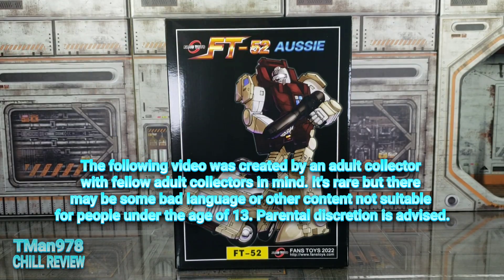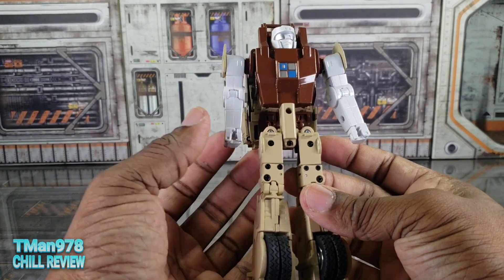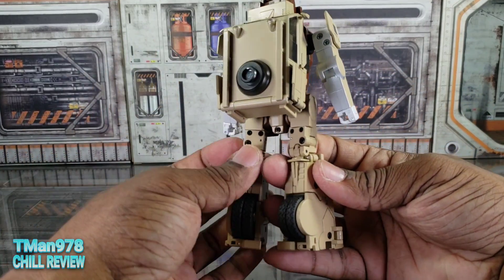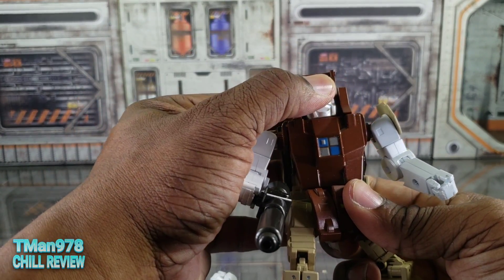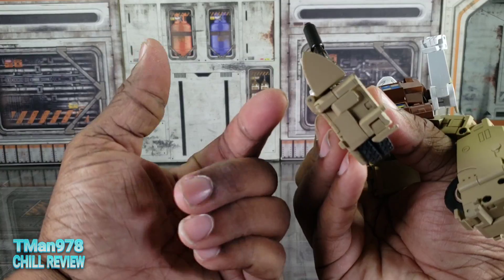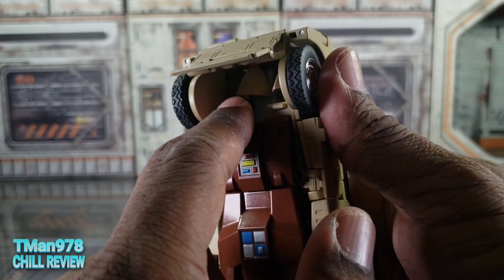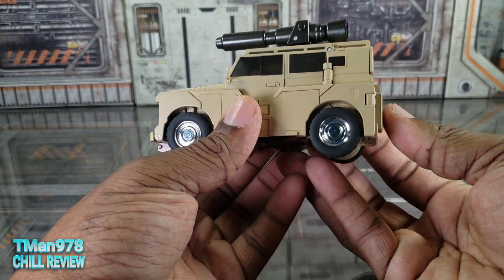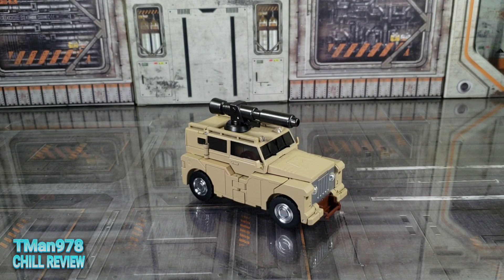Fans Toys FT-52 Aussie 3rd party Transformers Outback CHILL REVIEW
Let's check out this FansToys version of the G1 Autobot Outback.